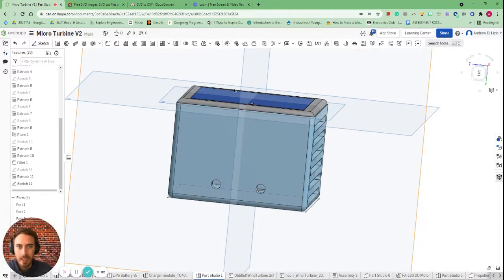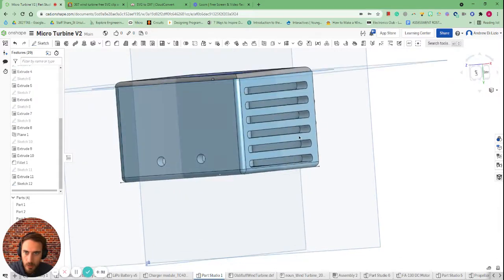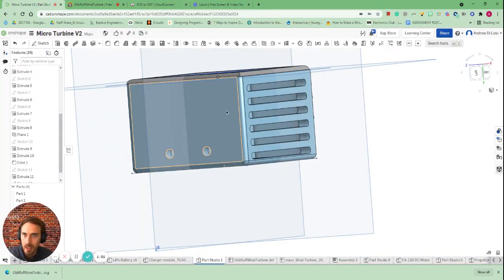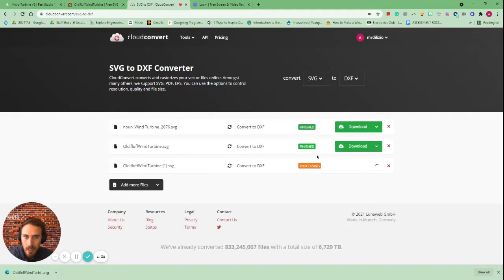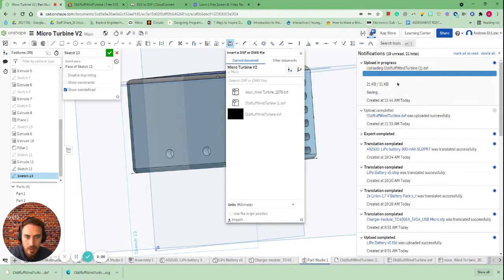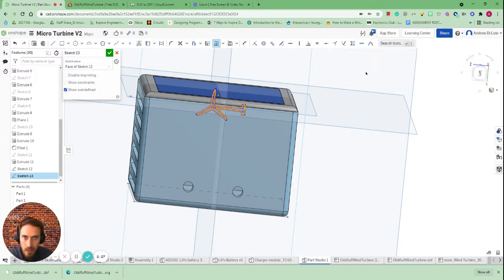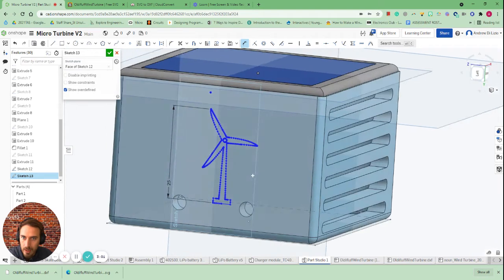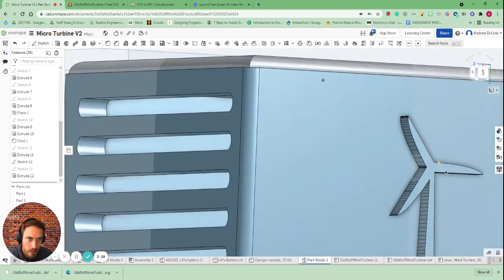How to Extrude SVG. Vector Images in Onshape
In this video, I will show you how to extrude an SVG. in Onshape.

The process is SVG - DXF - Import DXF - Extrude Sketch
If you have a PNG of Jpeg, it would be possible in some circumstances to first convert from PNG to SVG.

In fact, in order to extrude an SVG. the file we must first convert it to a DXF. file so that it can be imported into Onshape.

SVGs are graphics built using vectors. For the uninitiated, a vector is an element with a specific magnitude and direction. In theory, you can generate almost any type of graphics you want using a collection of vectors.

DXF is short for Drawing Interchange Format or Drawing Exchange Format. Commonly known as AutoCAD DXF format, is a CAD data file format.